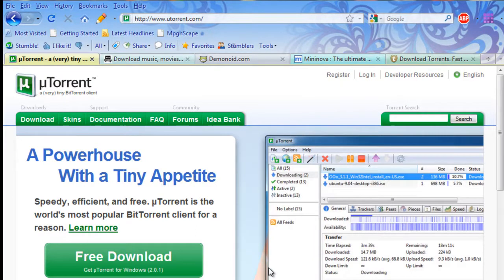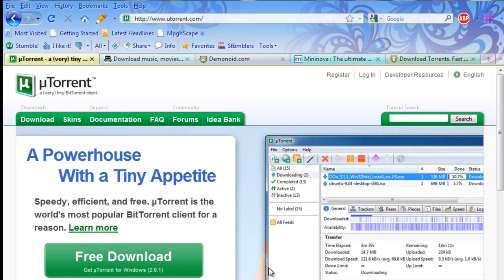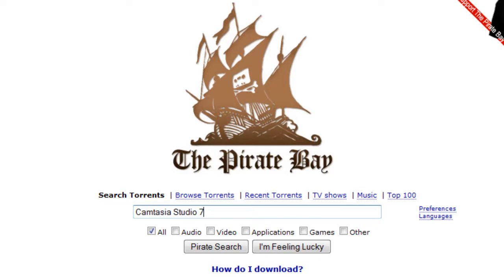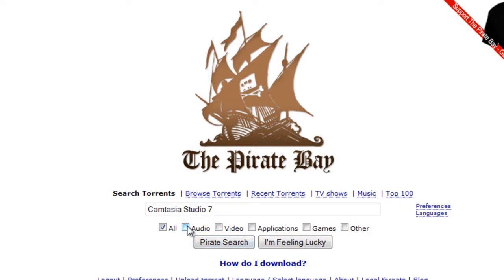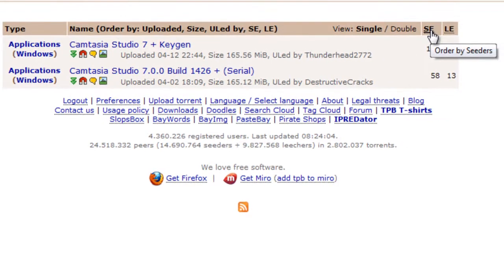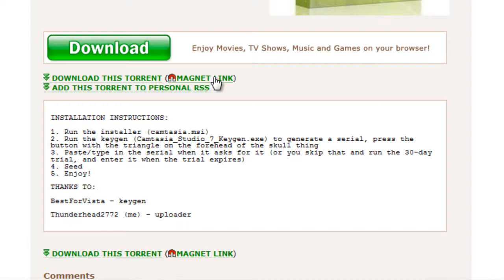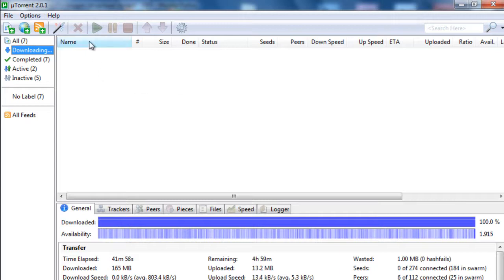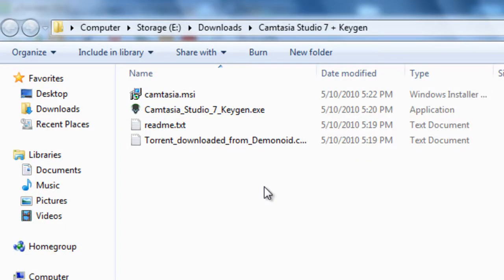All About Torrents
HEY YOU! Please don't download files illegally, this video is meant to inform people of how it works, and how to use torrents legally to download things such as drivers, OS updates and Linux distributions.
 I'm uploading this video as somewhat of a response to the net neutrality rally occurring today to protest ISP censorship in USA, UK and Canada.
I explain everything you need to know about torrents, Where to get them, How to use them, and what they really are.  Post a comment or video reply if there is anything you don't understand or would like to add.  If you have any good thoughts to add, I'll put them in the video as an annotation.